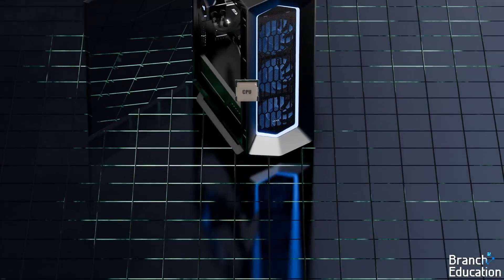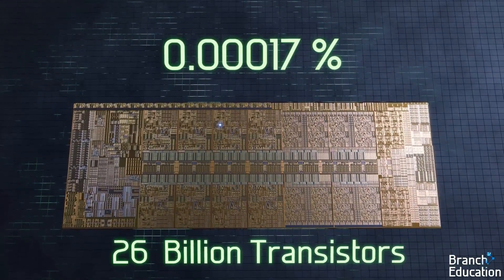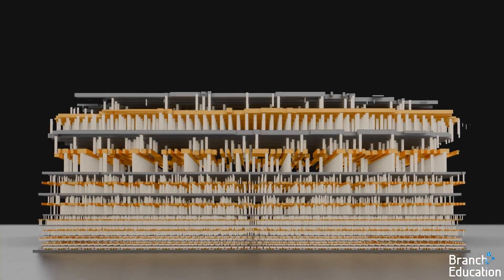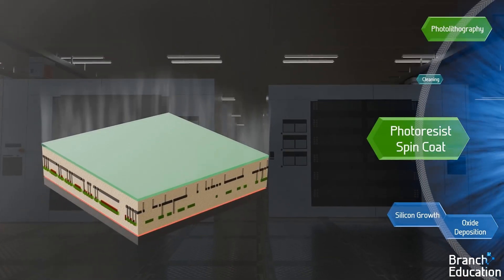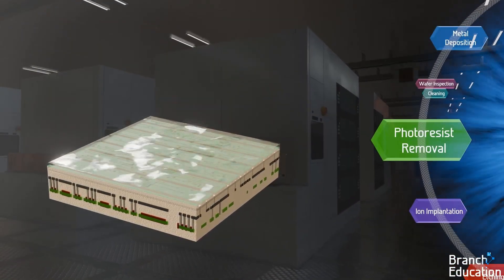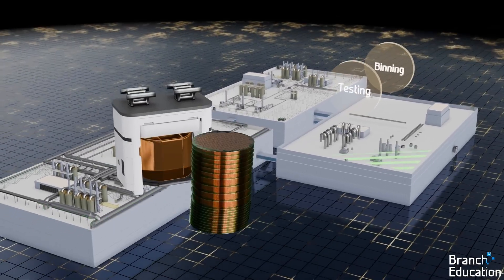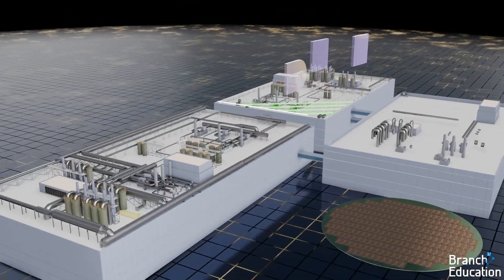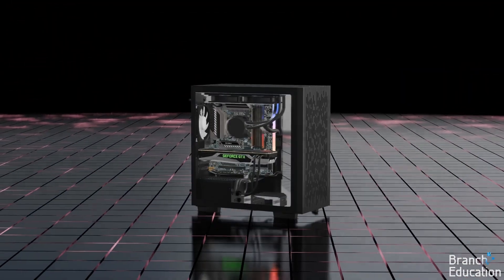How Are CPUs Made - From A Branch Education Video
This video was created by the amazing Branch Education channel, I have just edited it to be shorter to create a classroom friendly version as the original ones are too long to play in lessons. I requested permission from Branch Education,  and these videos are not monetised.